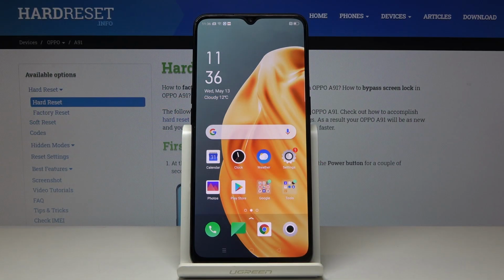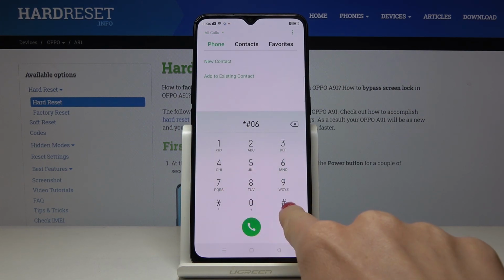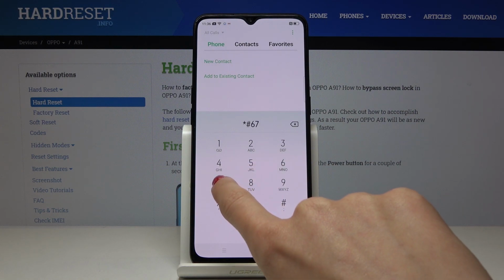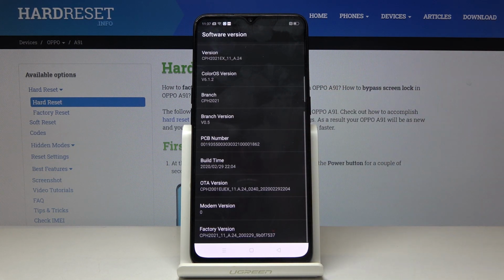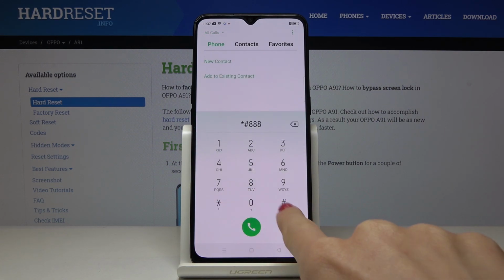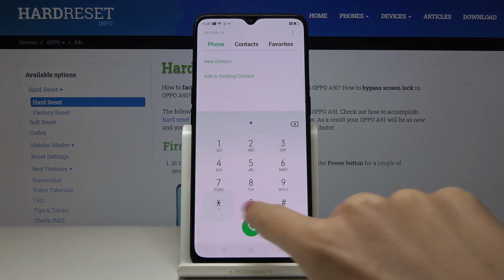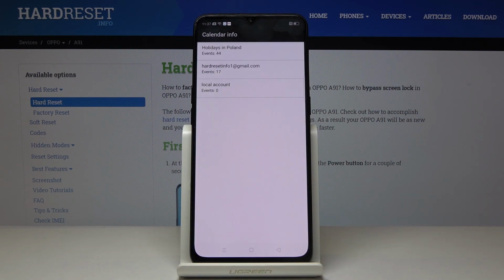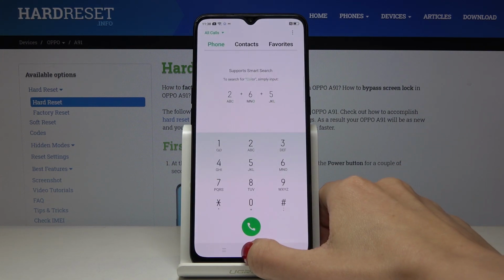Secret Codes in OPPO A91 – Useful Codes / Testing Menu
Learn more info about OPPO A91:
Did you know that your OPPO A91 has many hidden features, which you can open by secret codes? Do you know any of them? If not, then let’s watch above video! Here we are coming to show you few useful codes, which will work on this OPPO device. Follow all shown codes and be ready to use them on your own device.

How to use secret codes for OPPO A91? How to open secret mode in OPPO A91? How to enter hidden mode in OPPO A91? Which secret codes works for OPPO A91?